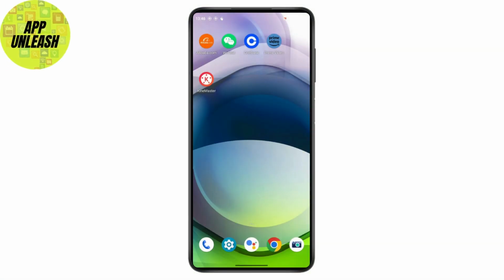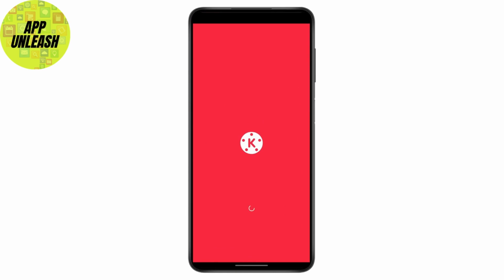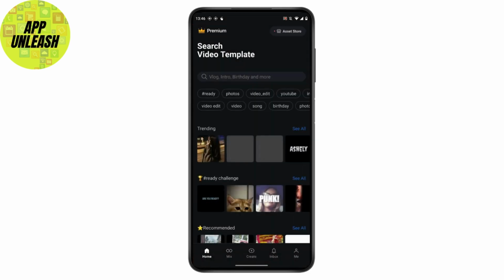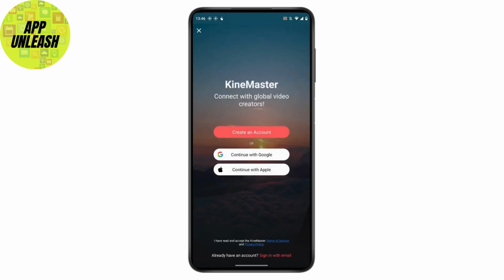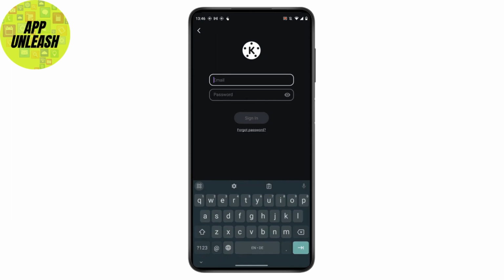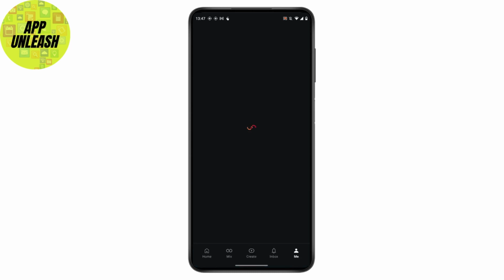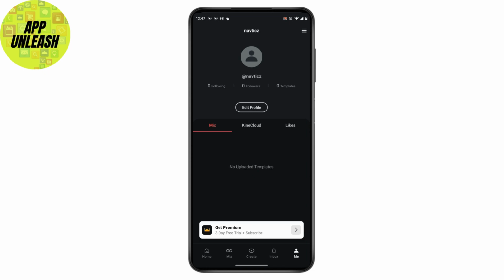How to Login to KineMaster Account?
Struggling to log in to your KineMaster account? In this video from App Unleash, we'll show you exactly how to do it in a quick and easy way, whether you're on your phone or tablet. We'll cover everything you need to know, from creating a new account to logging in with existing credentials.